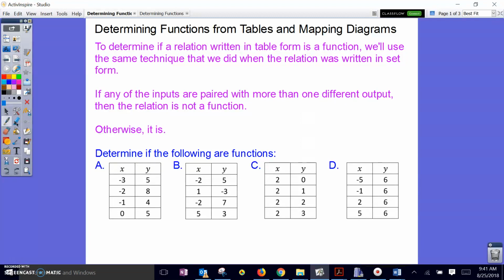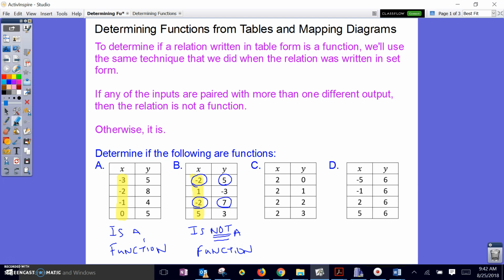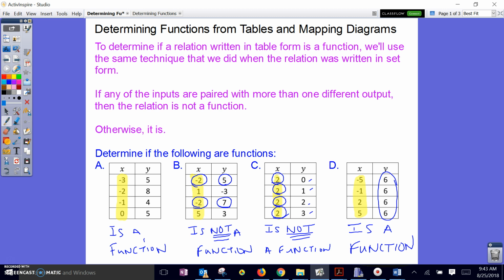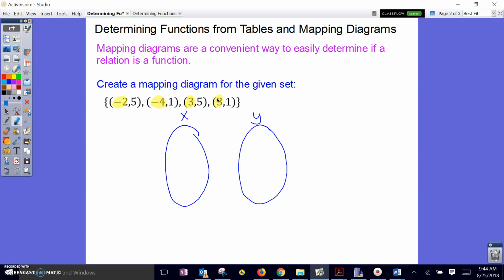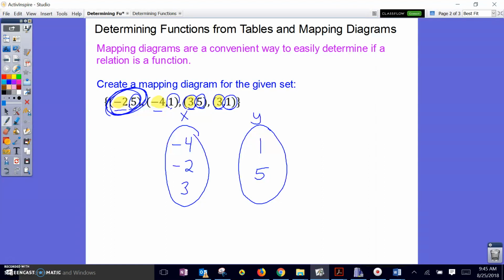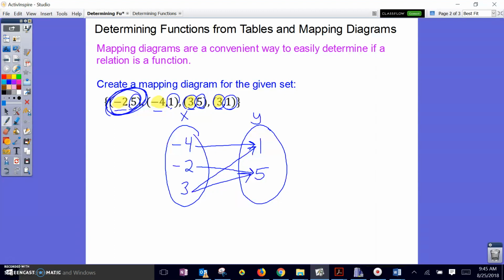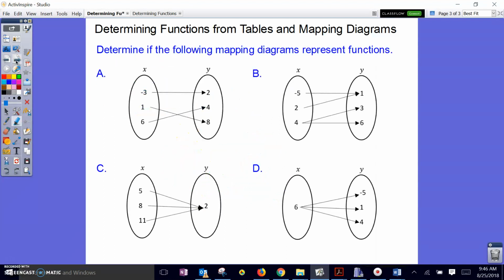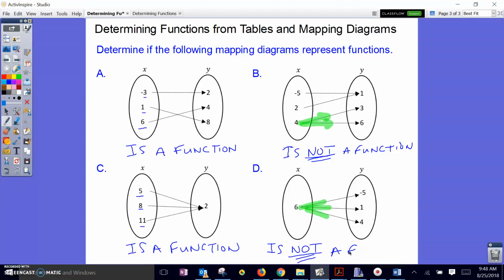Determining Functions from Tables & Mapping Diagrams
It discusses how to determine if a relation written in table form or represented as a mapping diagram is a function or not.